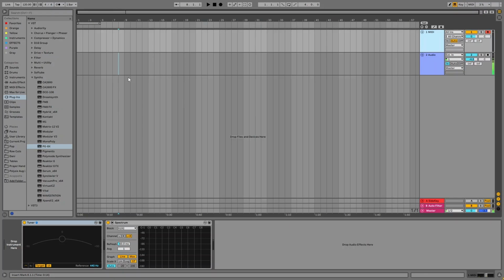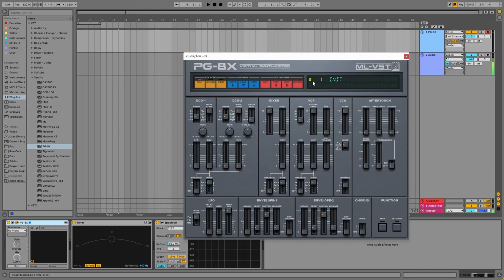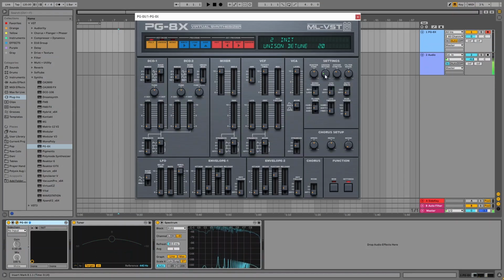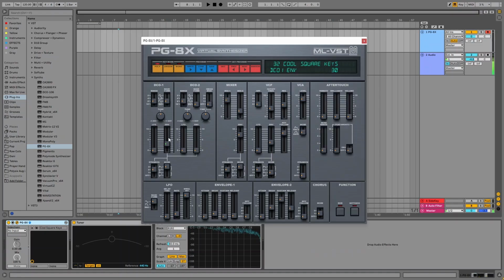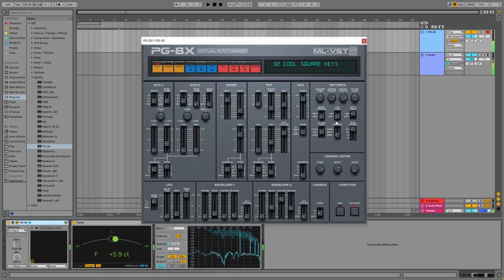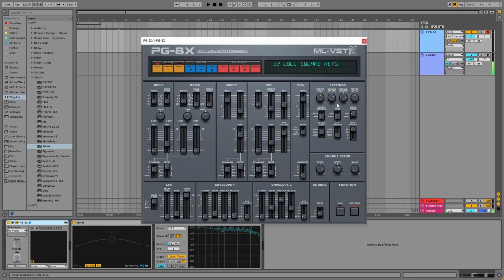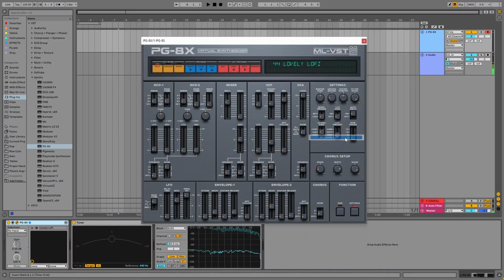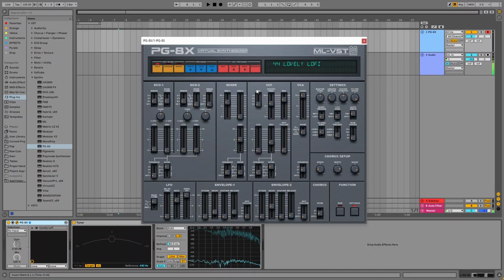PG-8X VST - Tuning bug!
When I was updating my patches I noticed some were getting really out of tune. I eventually tracked down what the bug is and how you can recreate it.

Essentially the Unison mode messes with the tuning in other patches, but there's an easy fix. Maybe it's just me and my setup though, let me know if you have this issue or not?

0:00 - Intro
0:40 - Recreating the bug
1:54 - Not just init patches...
4:32 - Wrapping up